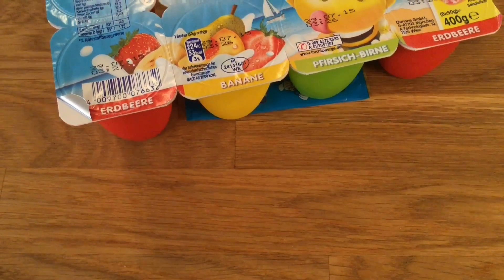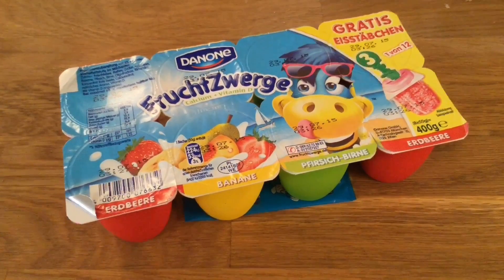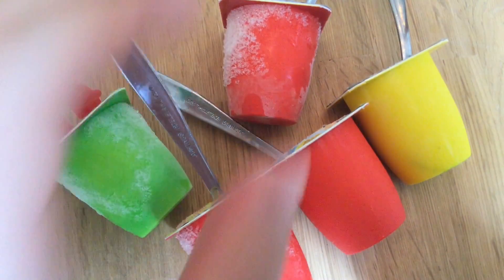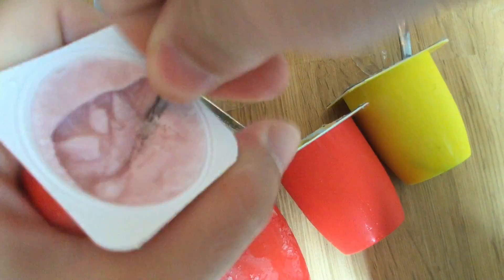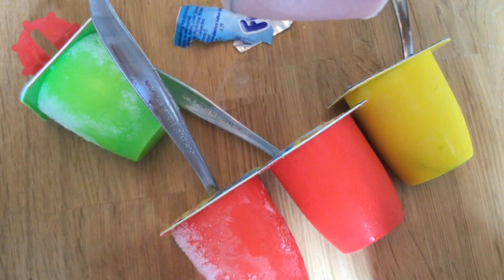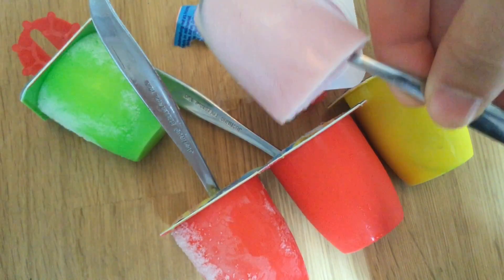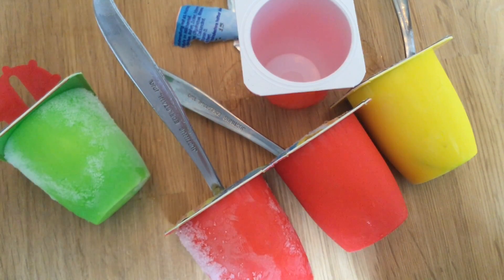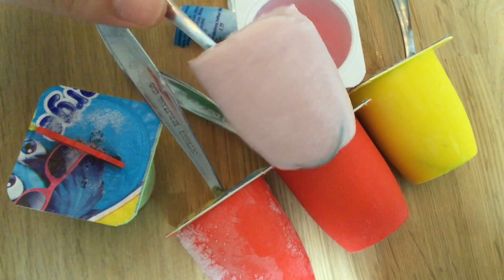Fruchtzwerge Selbstmacheis TEST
Today I review the Danone Fruchtzwerge Selbstmacheis Ice Cream. This is basically normal Fruchtzwerge Yogurt but with Spoons in it and than frozen. Where do you guys usually put your spoons? Because one day I had something with a girl and she had a craazy fetish. She wanted me to eat the shit out of her ass with a spoon. that was even too crazy for the german candy taster. JFT did it than :(